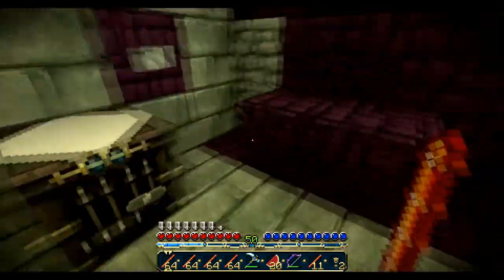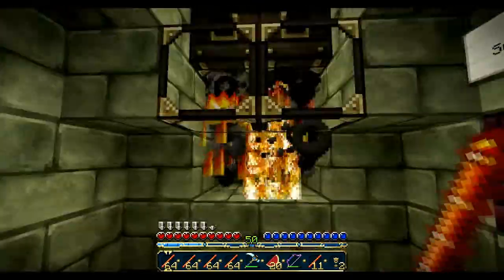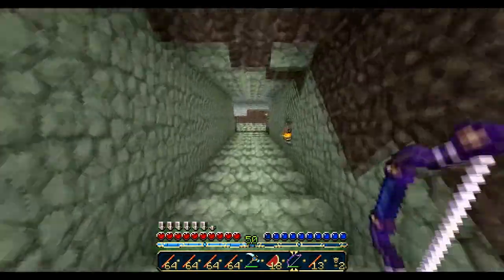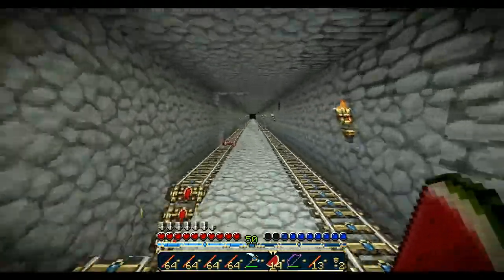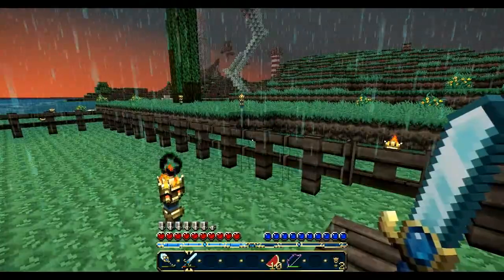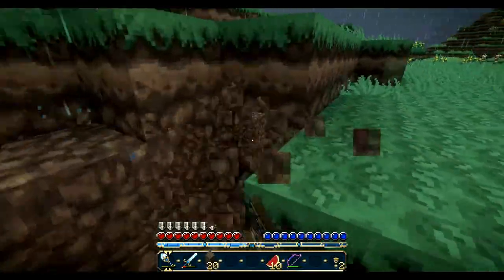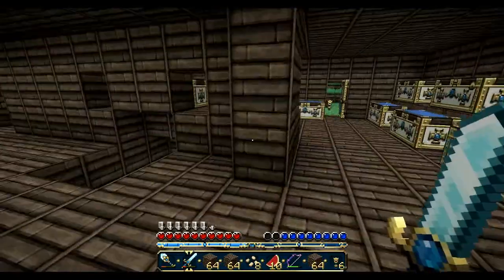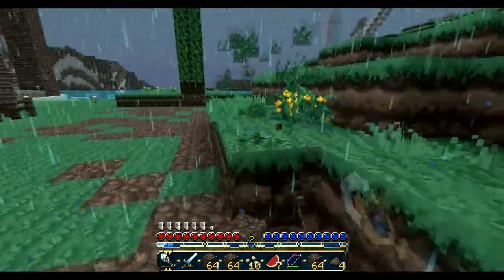Minecraft Reloaded - WhiTAkeR - ep15 | Blaze xp Farm & Animal Farm Begins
Demonstrating the blaze xp farm plus leveling the area in preparation for the farm!